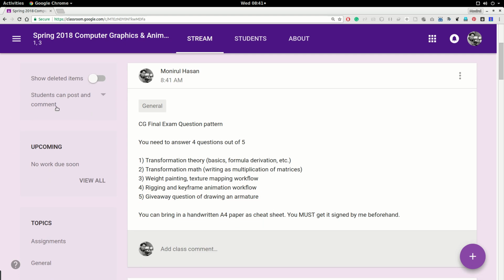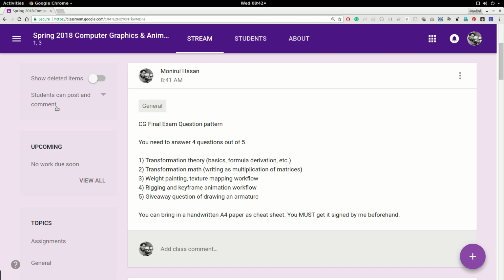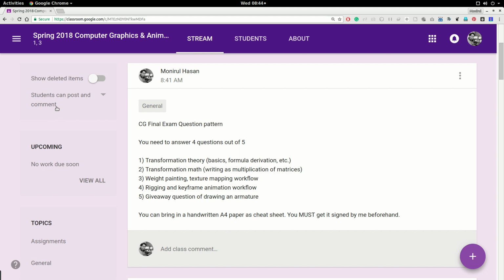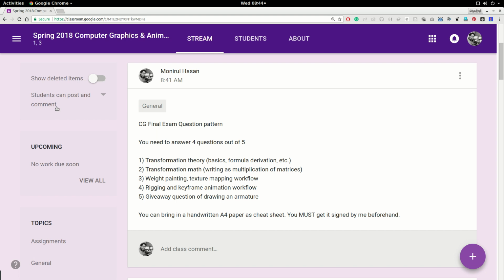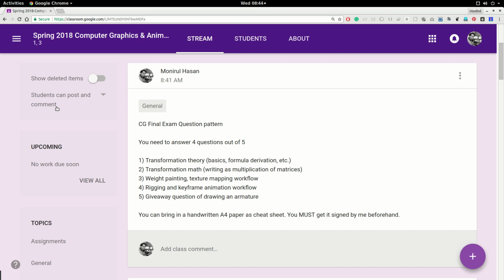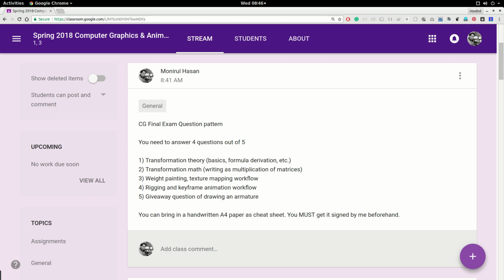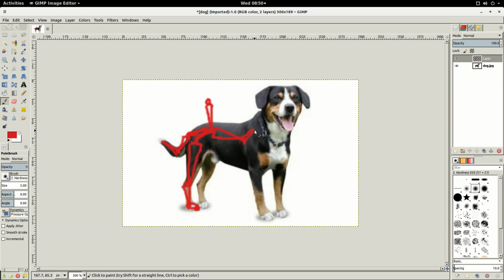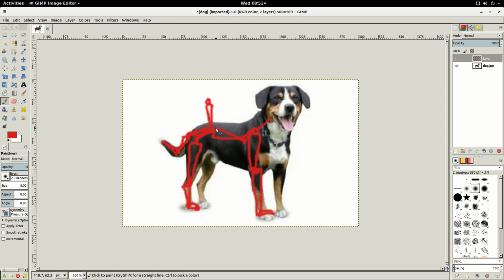Spring 2018 CG Final Exam Question Pattern